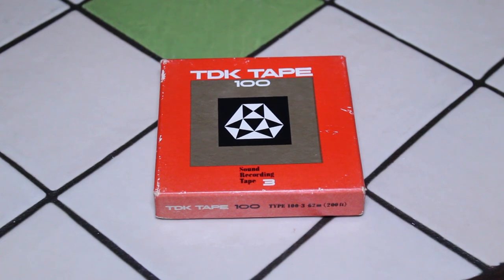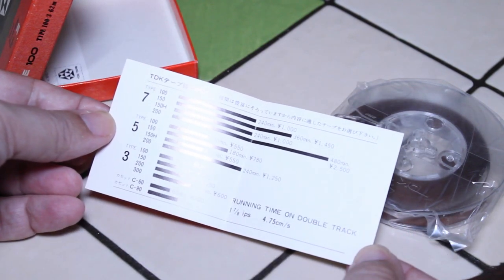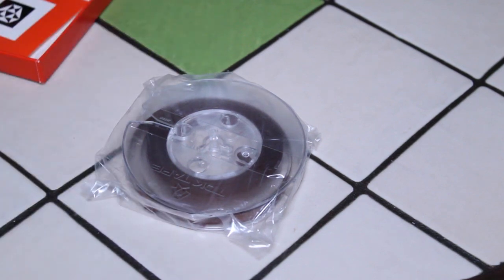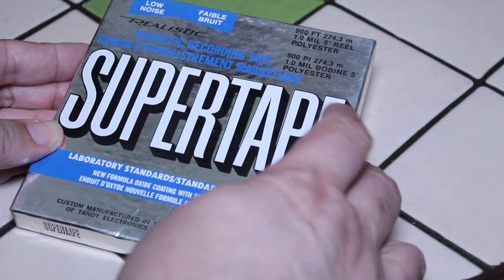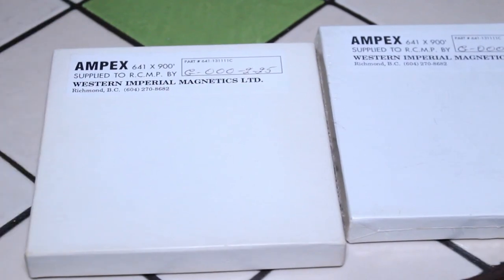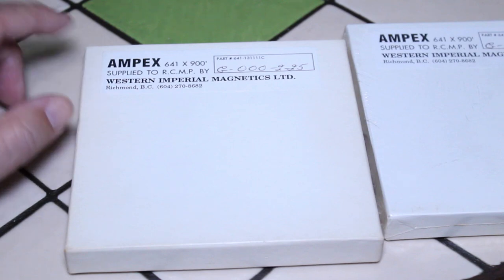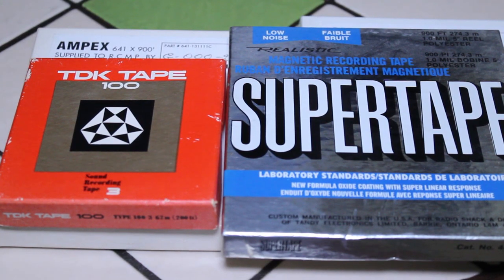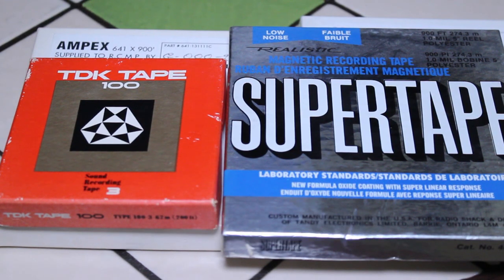THIS IS NOT A CASSETTE. SO WHAT IS IT??? RETRO TECH REVIEW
I have been a reel to reel tape recorder enthusiast since the 90s.  I have owned a number of them over the years.  I am always thrilled when I stumble upon one at a yard sale or second hand shop.  And it's even more exciting when it is still in good working order!

The most common size of reel of tape that I have owned is 7 inch.  I still own many 7 inch reels of tape.  But there were smaller sizes of reels, including 5 inch and even 3 inch.  Often these smaller sizes were used in portable recorders, or even in old telephone answering machines.

In this video I feature some smaller reels of tape that I have found over the years.  These don't pop up frequently, but every so often I am very happy to find them in my thrift store journeys.  There is an interesting story behind all of these reels of tape.  In the video I share where I found them.

In this video, I look at reels of tape manufactured by companies like TDK, Realistic and Ampex.

I don't record with reel to reel as much as I used to.  Right now, I only own two reel to reel tape recorders.  A lot of this is due to the fact that I live in a small apartment, and don't have much storage space.  These old reel to reel recorders could be quite big, bulky and heavy.

Do you own a reel to reel tape recorder?  What type do you own?  Do you still record on reels of tape?  Where do you buy your reels of tape?

If you are into retro or vintage tech, this is the channel for you.  On this channel I feature videos relating to things like cassettes, CDs, vinyl, old cameras, home recording gear, home studio gear, laser discs, reel to reel, Radio Shack, DVDs, microphones, VCRs, synthesizers, drum machines, video games and so much more.